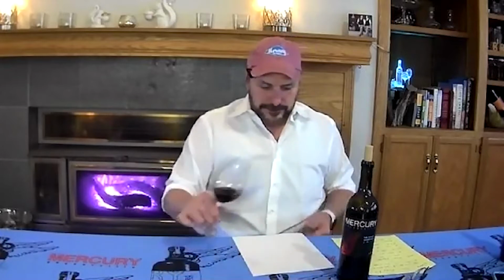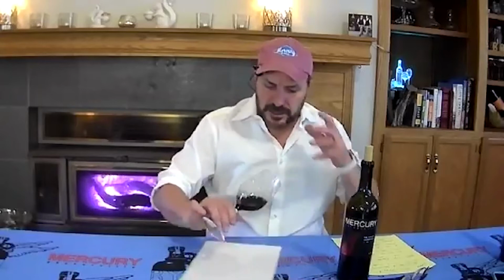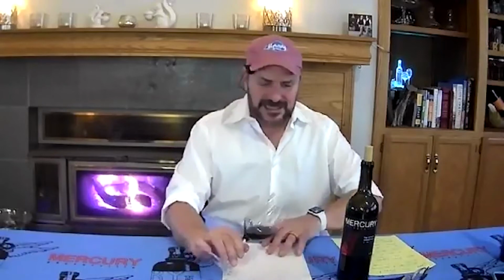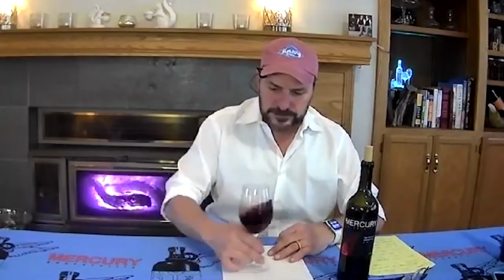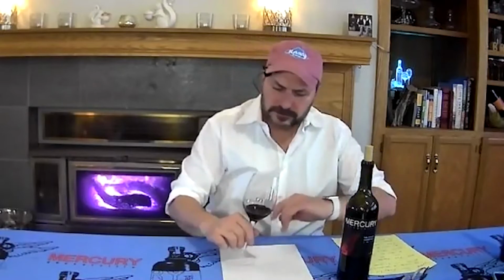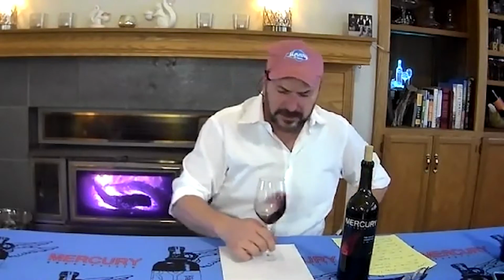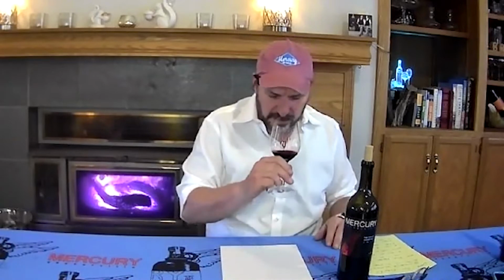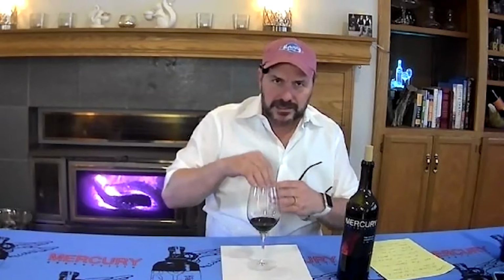Tastings with Brad 2016 Father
Experience Brad tasting and informing on his interactive Zoom conference where he shares all about what his Father is!